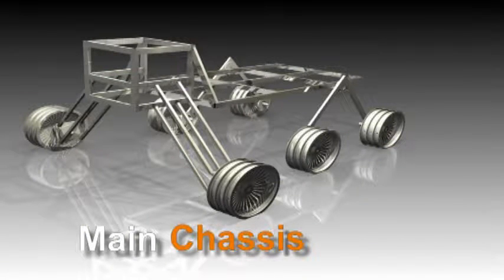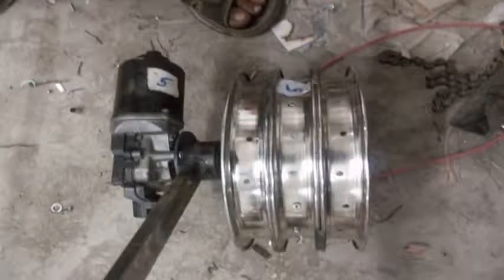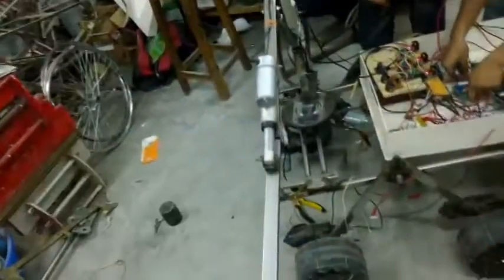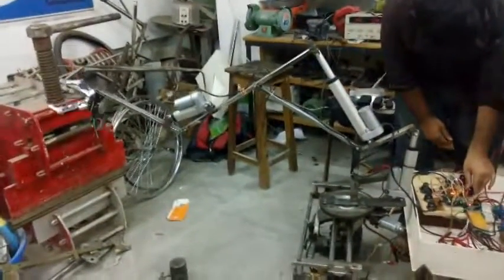BRACU ASTRON CDR